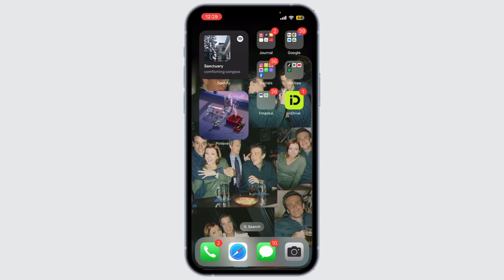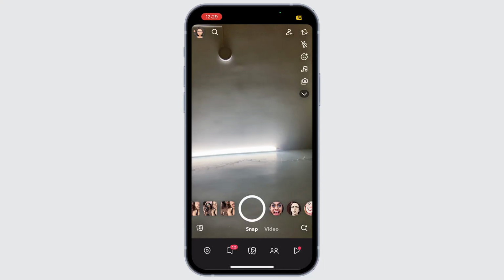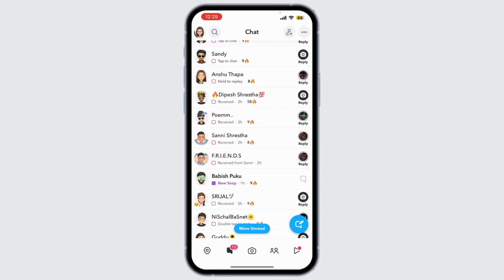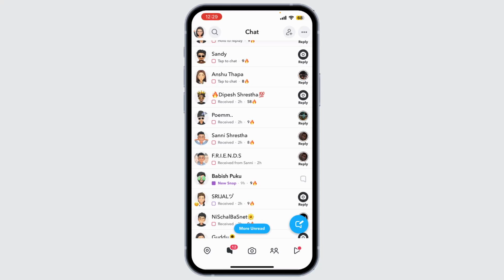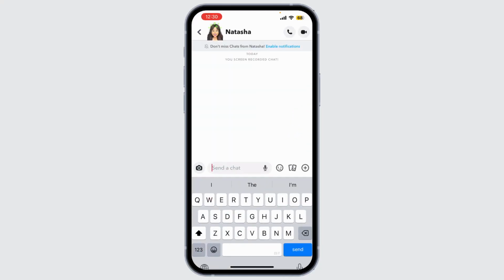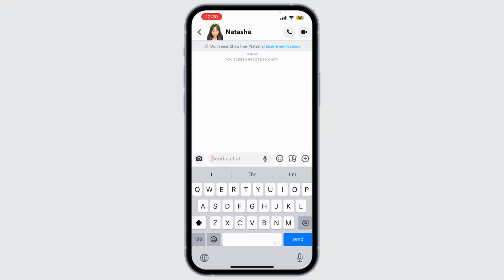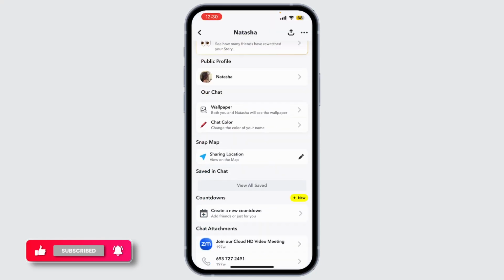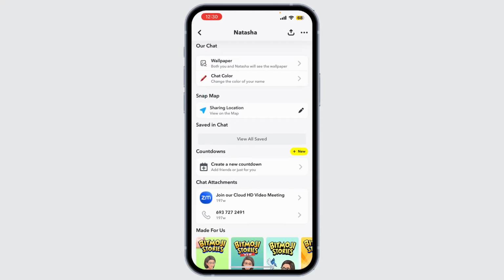How To Share Your Location On Snapchat With Only One Person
Learn how to share your location on Snapchat with only one person in this step-by-step tutorial. Whether you want to keep your friends informed about your whereabouts or just share your current location discreetly, this guide has you covered!

In this video, you'll discover how to share live location on Snapchat, and how to send your current location to someone on Snapchat easily.

Timestamps:
0:00 Introduction
0:12 Step 1: Accessing Location Settings
0:29 Step 2: Selecting the Contact
0:47 Step 3: Sharing Your Location